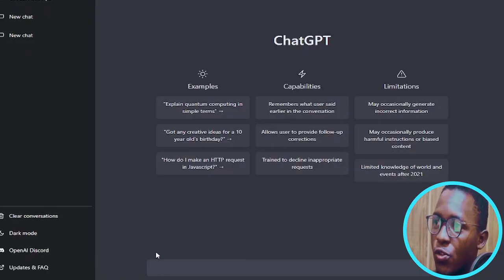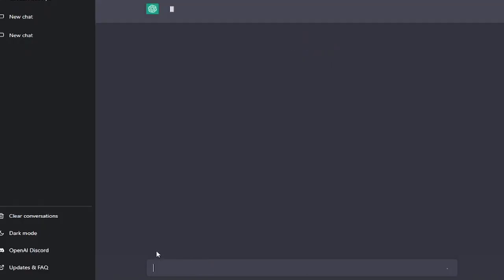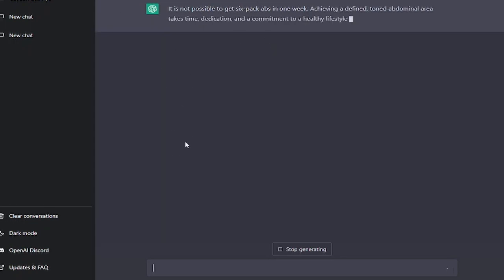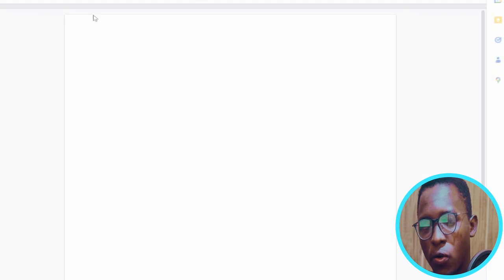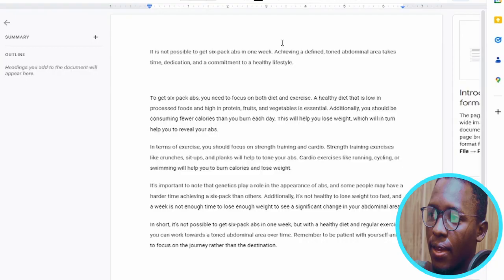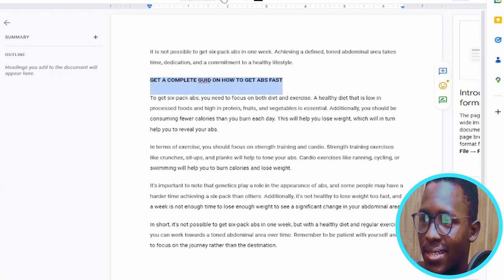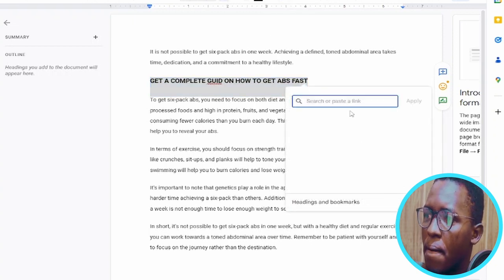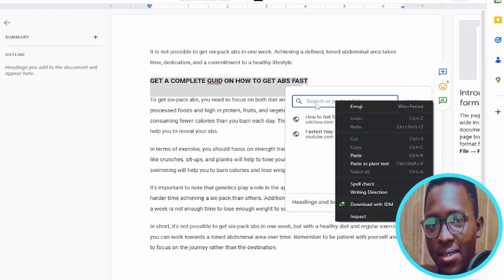This AI Does the Impossible: Make You Rich IN NO TIME!!!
in today's video i'm going to show you how this AI can make you thousand of dollars every month or week if you did it right.

there's a lot of tools out there to make money online but AI are now taking the scores, so we'll be seeing the best AI that can do almost everything you asked